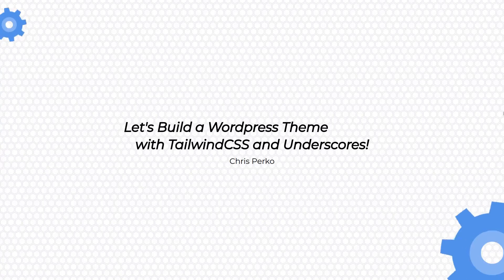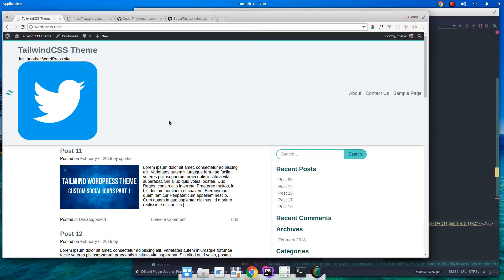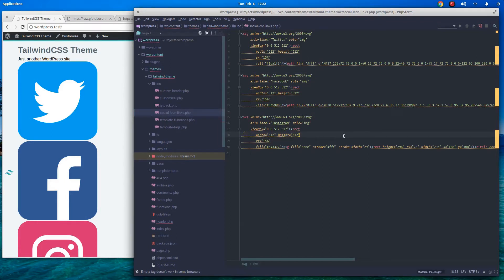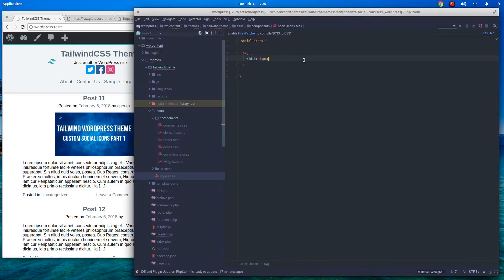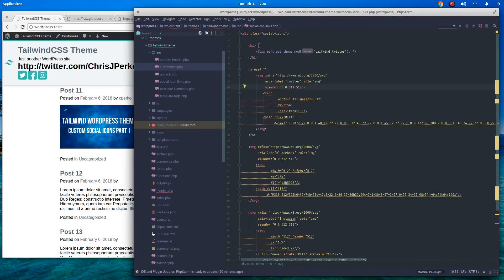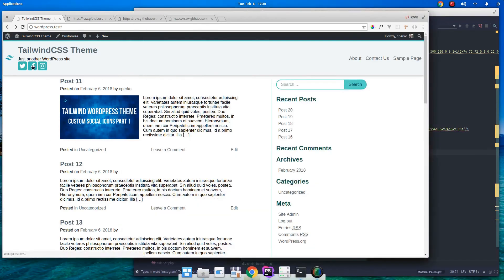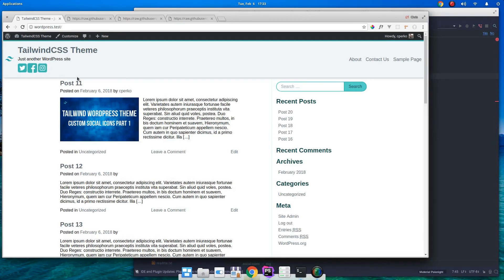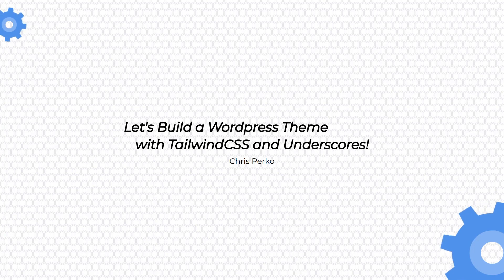Tutorial: Wordpress Theme with TailwindCSS and Underscores 013 - Custom Social Icons Part 2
In this tutorial, we wrap up the social icons by adding in SVGs and styling them with CSS.  Then, we hook up the icons to links provided by the user in the WordPress Customizer.

Utilizing the TailwindCSS config() property, we are able to reuse the colors in the Tailwind configuration file directly in our stylesheets!